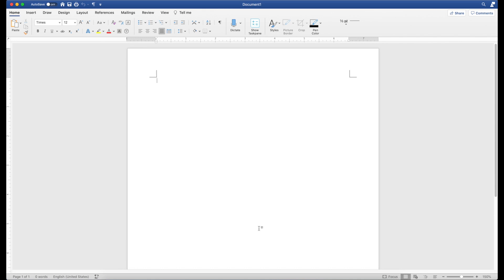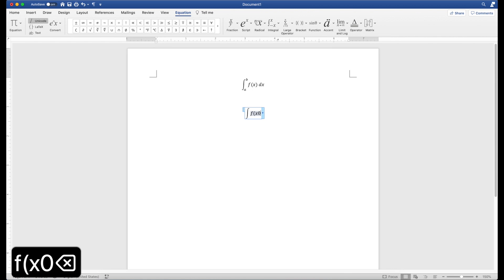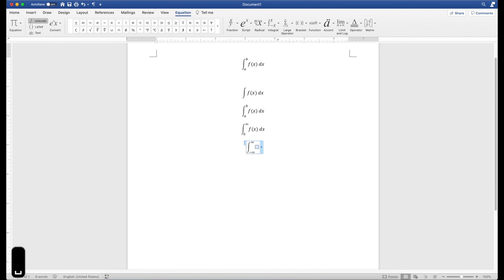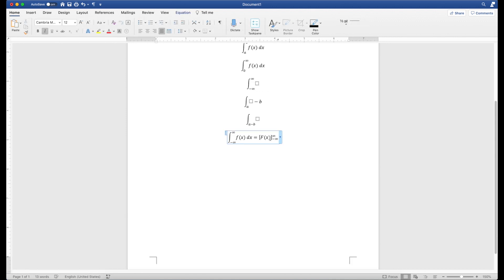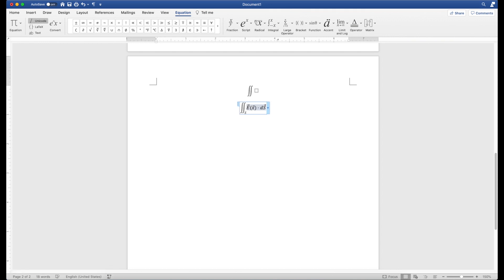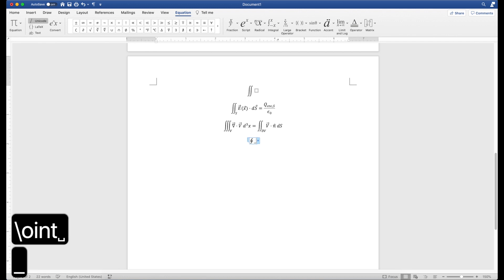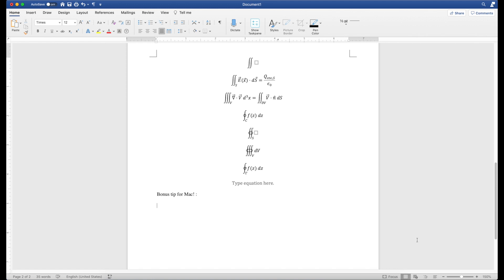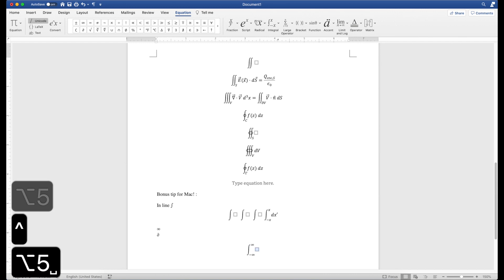How to type Integrals in Word with keyboard only! – Efficient Equation Typing with Word